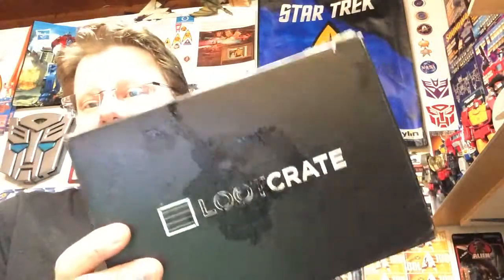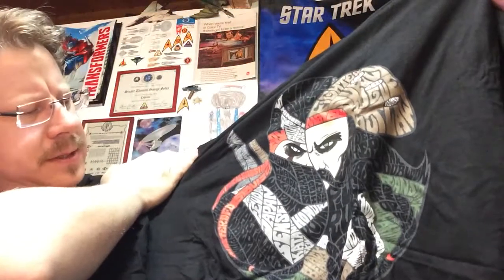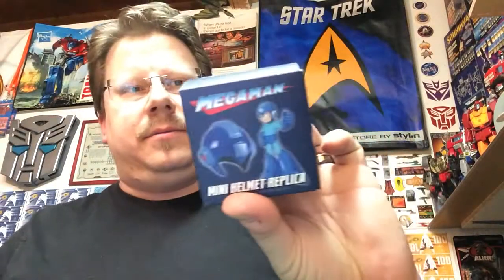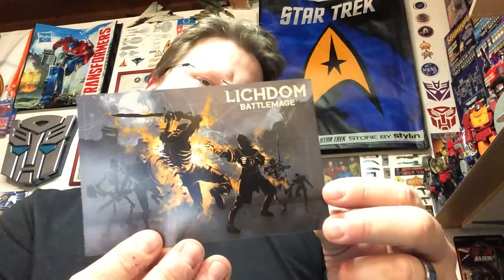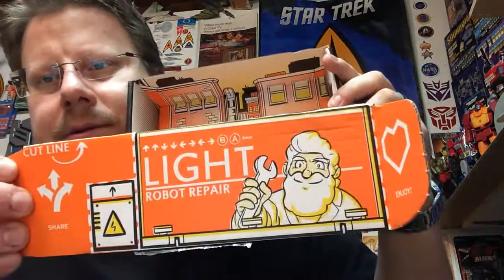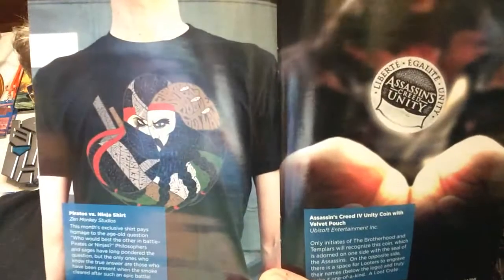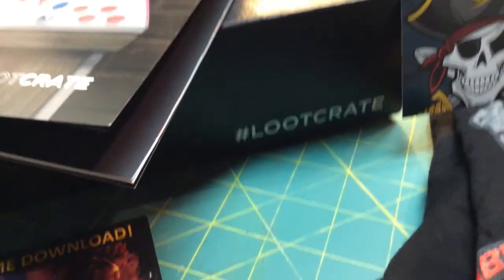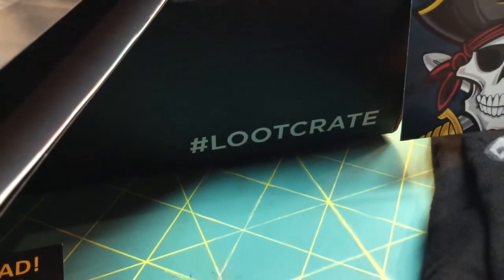November 2014 LOOTCRATE unboxing